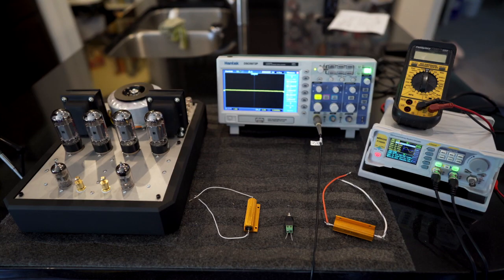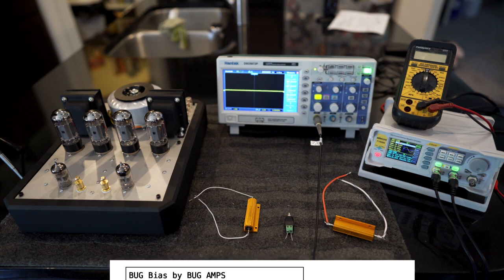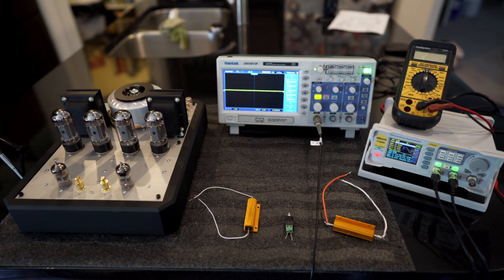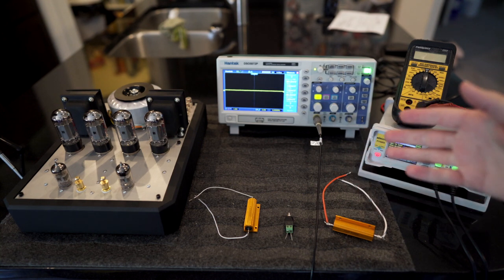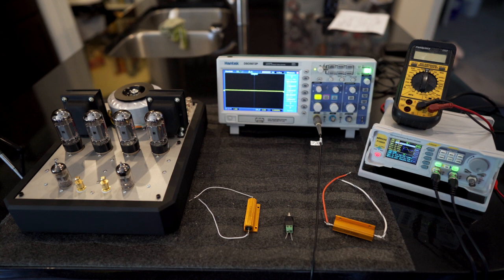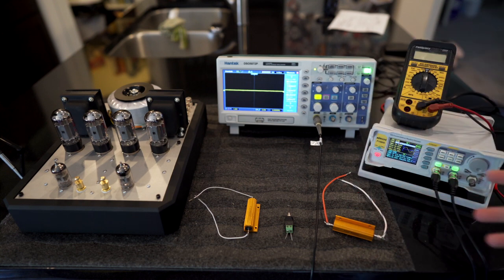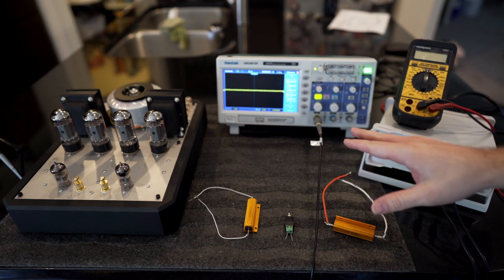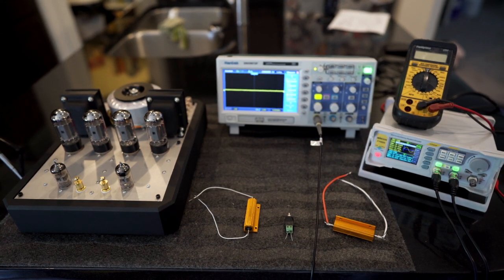Removing Crossover Distortion with BUG Bias